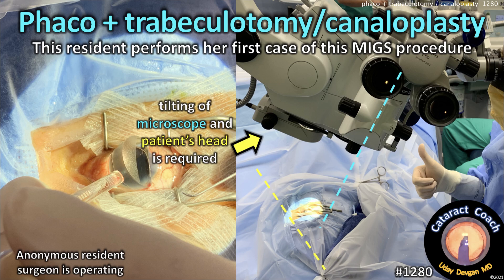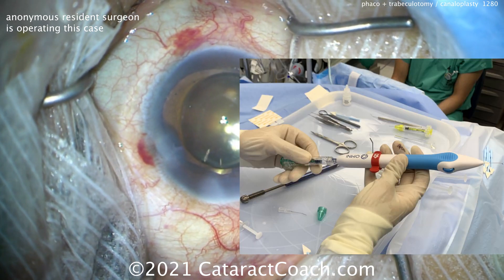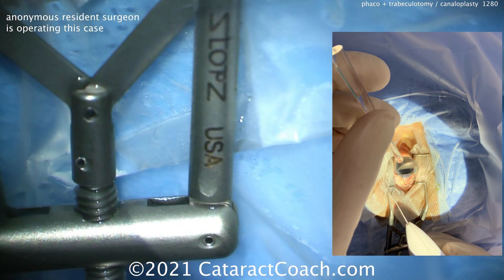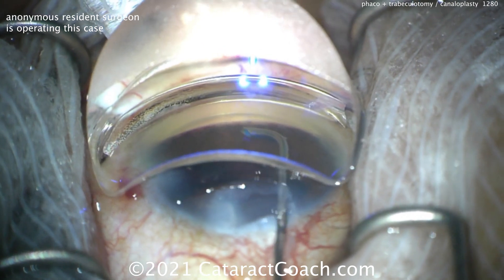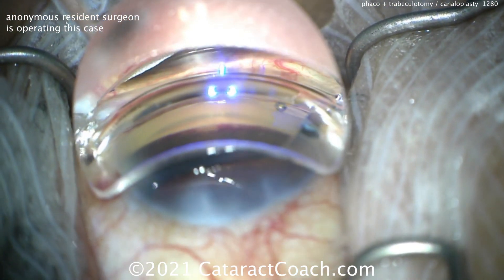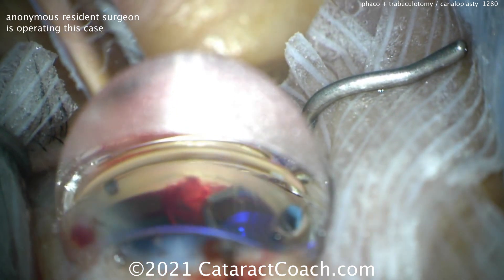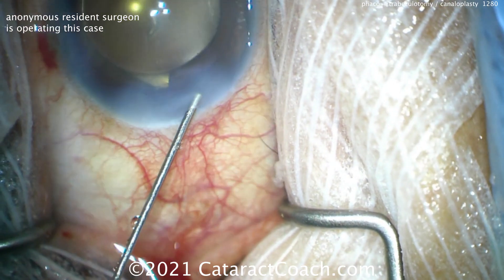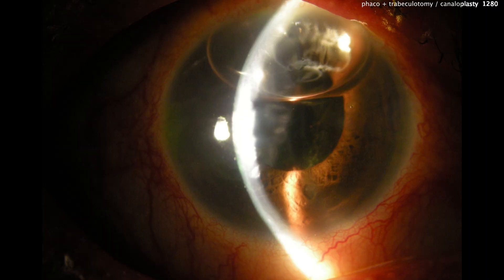CataractCoach 1280: phaco with trabeculotomy and canaloplasty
This video shows one of our residents doing her very first surgery with the OMNI surgical device for angle based procedures. She completed the cataract surgery and now is preparing to do 360 degrees of visco-canaloplasty and then 180 degrees of trabeculotomy using this device. There are some important pearls that you can learn from this video including the positioning. The pic above shows that the patient's head is angled away from the surgeon while the microscope is tilted towards the surgeon. This allows for better visualization of the angle once the gonio prism is placed on the cornea. If this young surgeon in training can perform this procedure, then any seasoned cataract surgeon can pick it up easily.